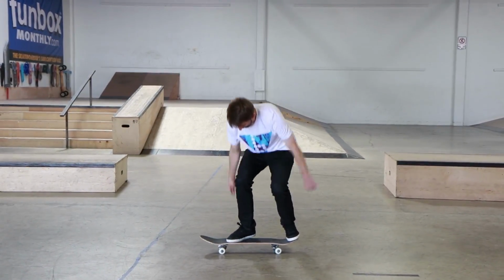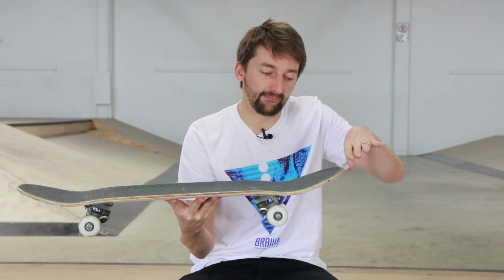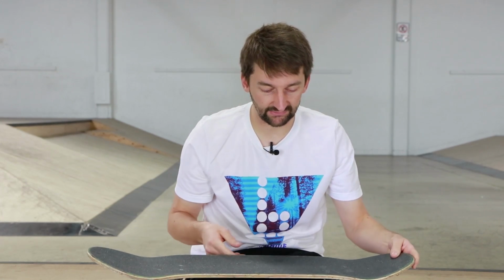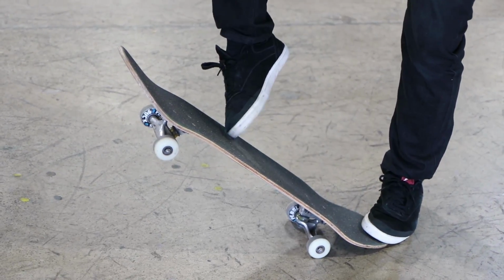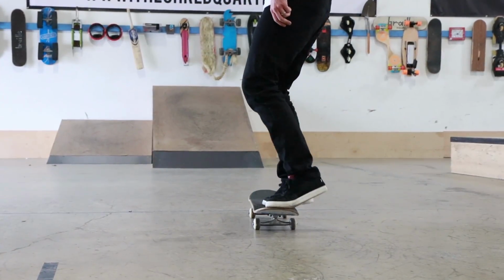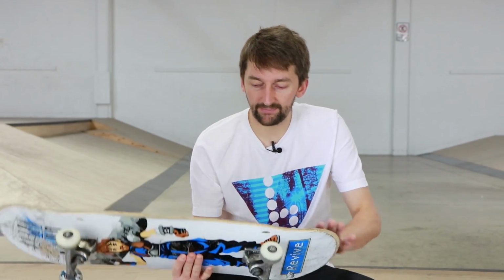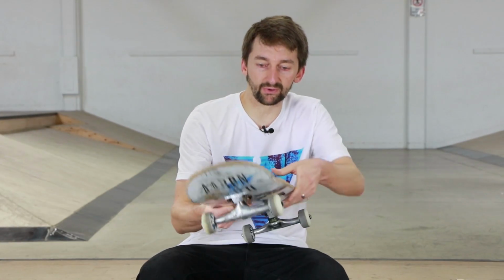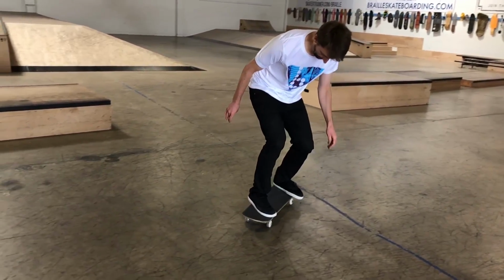HOW TO HARDFLIP THE EASIEST WAY TUTORIAL 2.0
Learn to skateboard with Braille tutorial videos!  These tutorials are the main purpose of Braille Skateboarding so we are very proud to present to you an updated Hardflip Tutorial video.  We want you guys learning to skate and having more fun on your board than ever before so please leave in the comments below what tricks you guys are working on so I can make more videos to help you.  Share and like this video to help us push skateboarding all over the world!  You guys are the best!  Check out this full playlist for all of the other tutorials!

Here's a link to the Skateboarding Made Simple Commercial Contest

Thanks,

Aaron Kyro